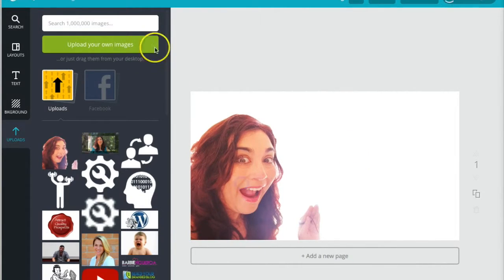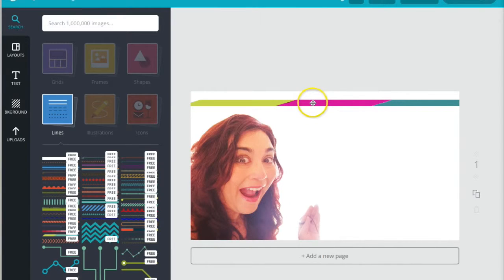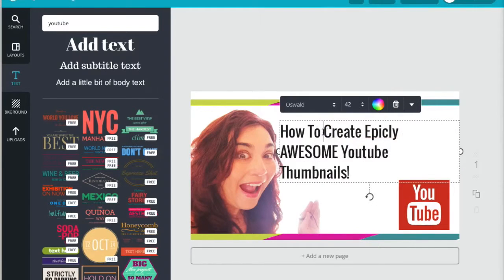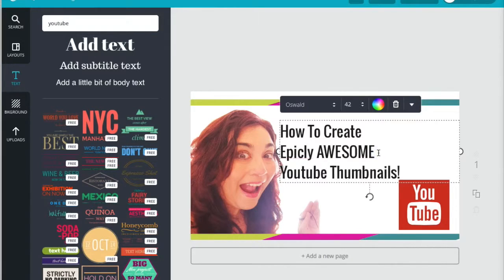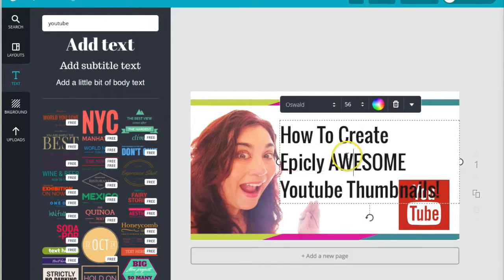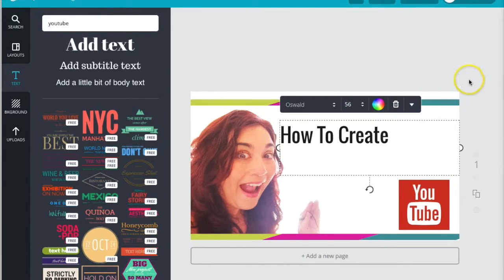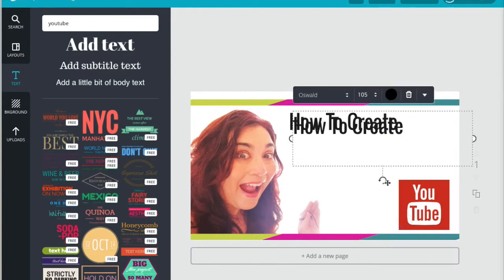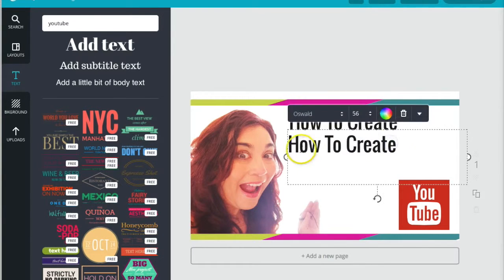How To Create 'EPICLY AWESOME' Custom Youtube Thumbnails - for FREE in 5 Minutes or Less!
Explore My Favorite Digital Marketing Business Building Tools:
How To Create Epic AWESOME 'Custom' Youtube Thumbnails in 5 Minutes or Less...

Are You Ready to Up Your Online Presence and Create Epic Custom Youtube Thumbnails that Stand Out And Get You Noticed Just like the One You See in this Video?

AWESOME!

I’m going to show you how to Create Awesomely EPIC Custom Youtube Thumbnails for Free in Just 5 Minutes Even If You have No Design Skills!

In this Step by Step Tutorial, I will walk you through designing your very own Professional Looking 'Custom Youtube Thumbnail' even if you have no design experience.

Using a Few Simple to Use, Low Tech Design Tools that you can access right on the Web, You can 'UP' Your Online Presence and Create a Consistent Brand across all your social media channels.

Stand out from the Crowd on the Youtube feed and Create Custom Youtube Thumbnails.

Everyone will think you're a pro, and know that you are Serious about your business!

Do You have a Business You’re Passionate about, but Just Don’t Know how to Leverage the Power of the Internet to Get your Message out there into the world? Is Your Online Presence in Desperate Need of a Make Over?

and Download My ‘Online Branding’ Lead Magnet Cheat Sheet and Discover the 4 Tools You can start using Daily to Attract the Type of People You’d LOVE To work with, automatically, Position Yourself as an Expert in Your Niche and focus more of your time doing what you love!